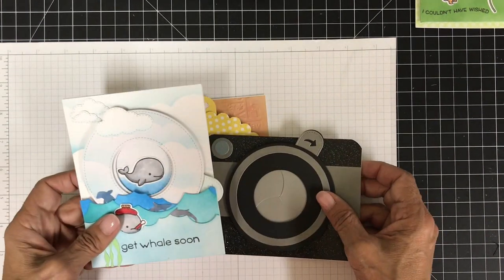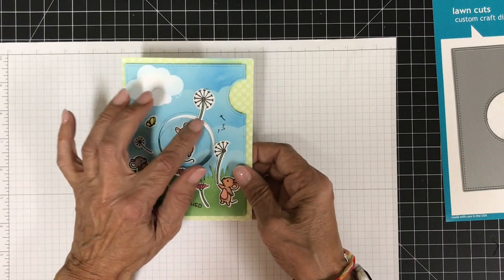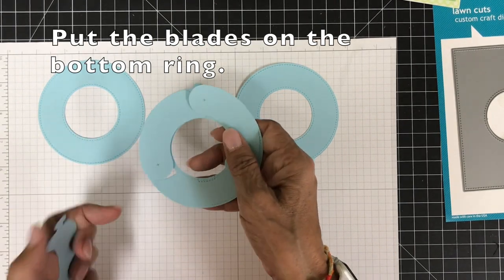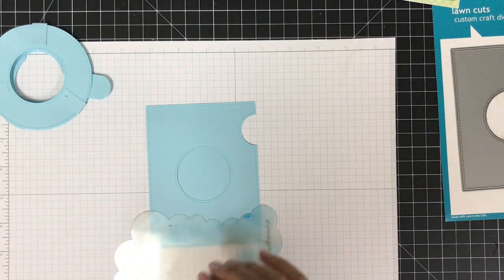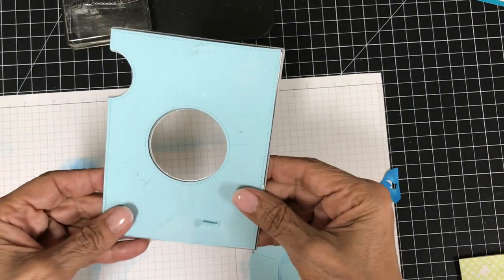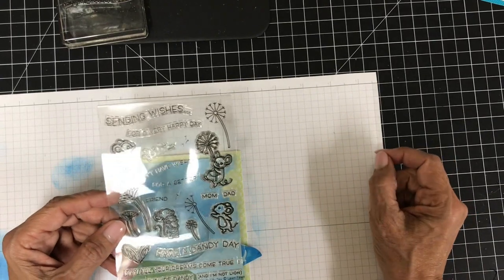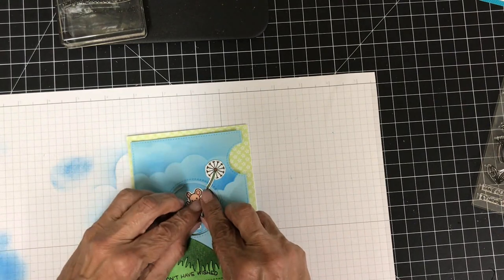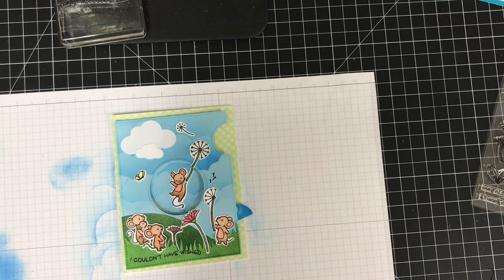Making cards using Lawn Fawn Magic Iris Die + Add-On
Learn how to make cards using Lawn Fawn’s new Magic Iris Die.

~ Candace Cubito

Supplies

Copic Markers various